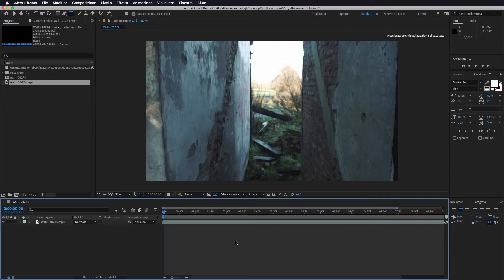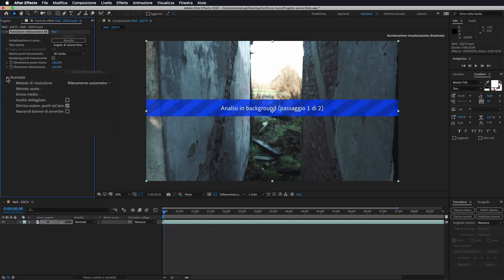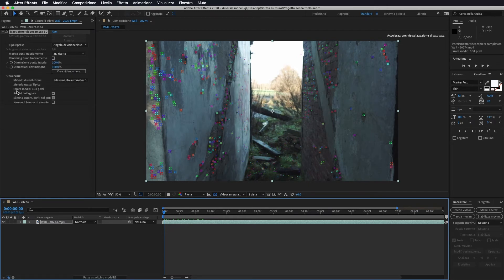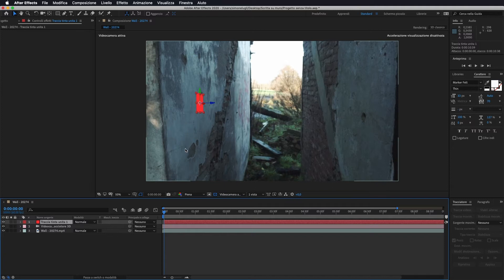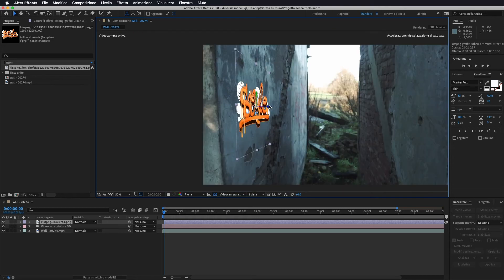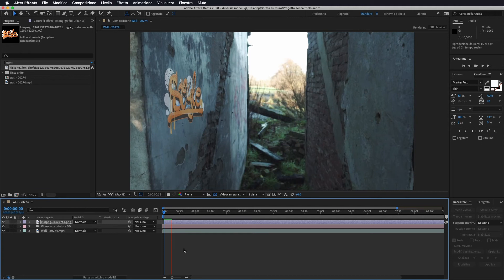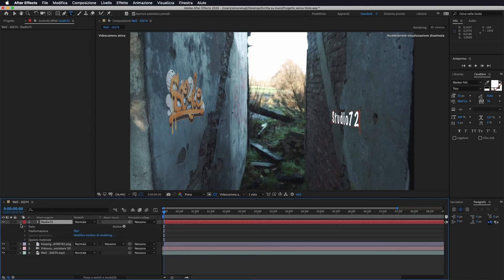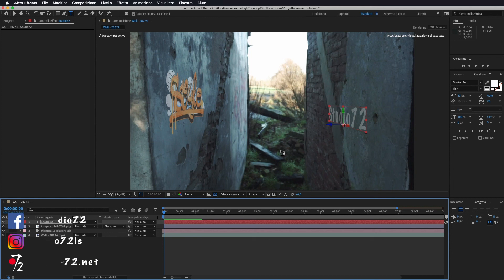Adobe After Effects - Tutorial Scritta su Muro, 3D Tracking [ITA], Studio72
Come ancorare una immagine o una scritta su un video tramite il 3d Tracking in Adobe After Effects.